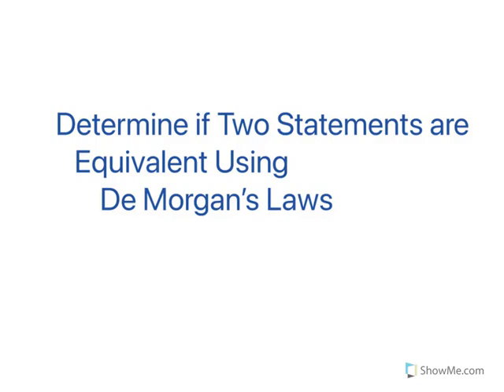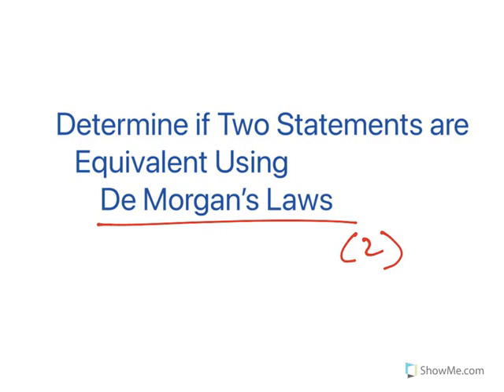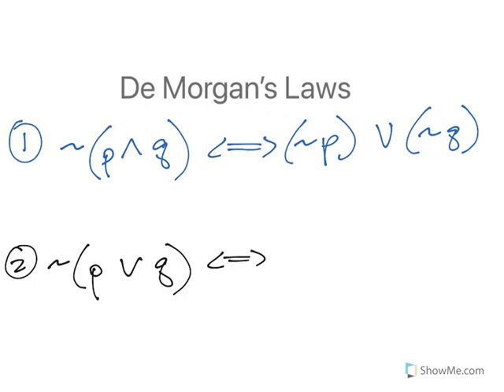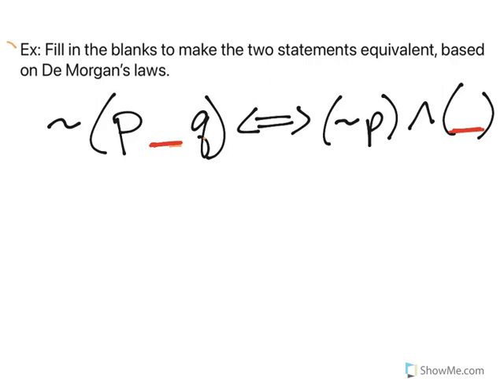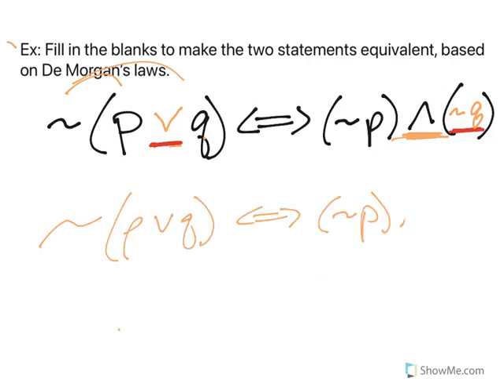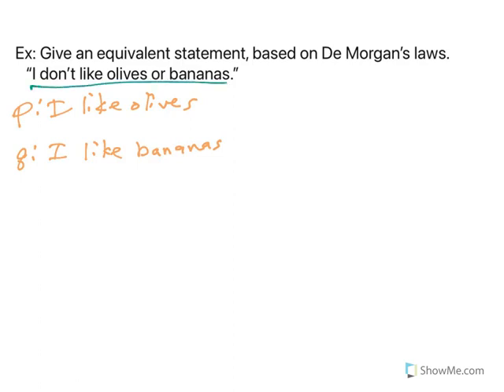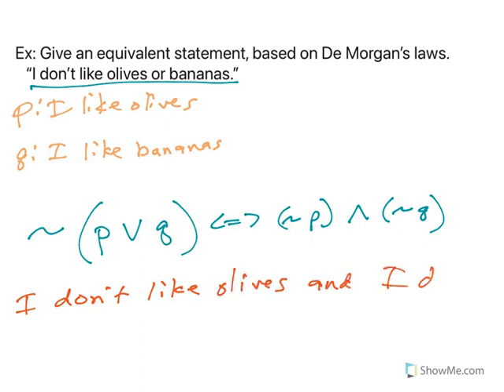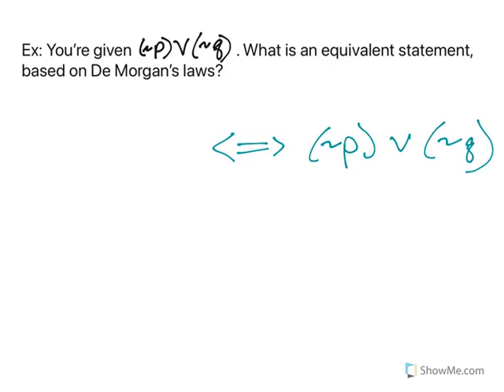Determine if two statements are equivalent using De Morgan's laws